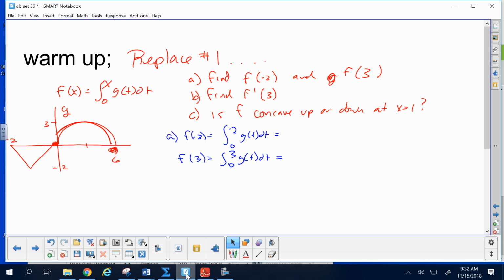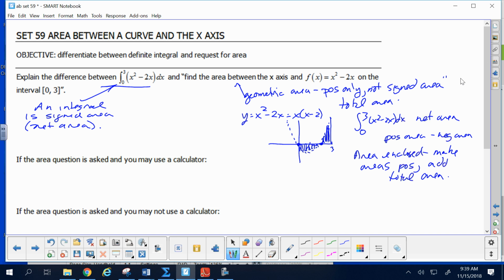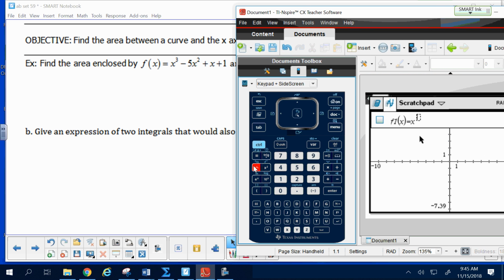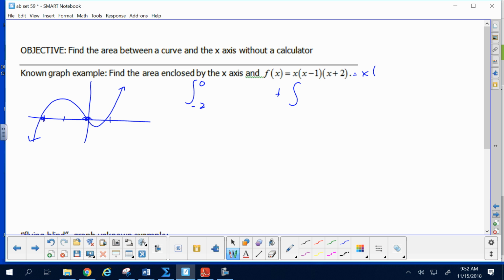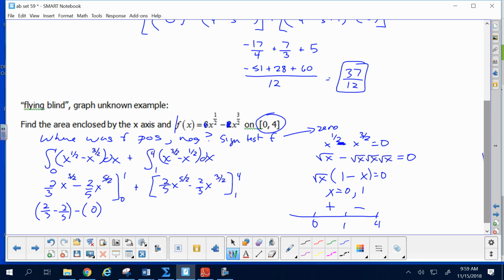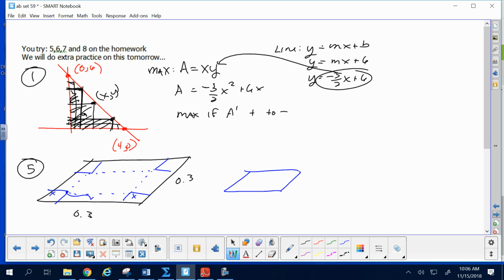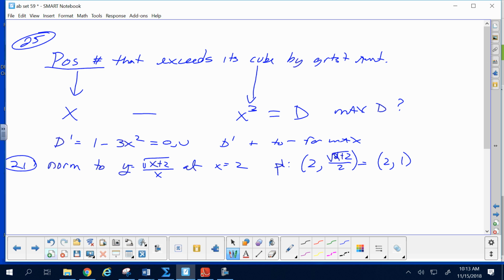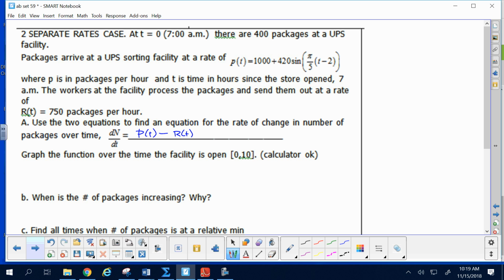ab set 59